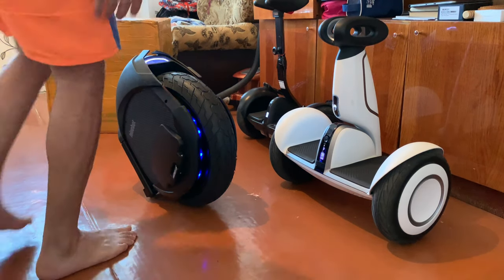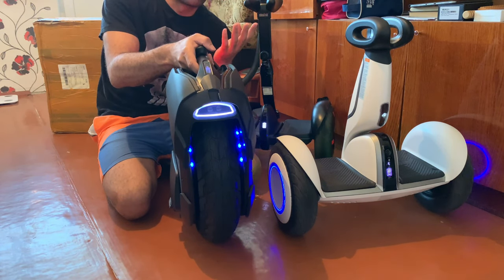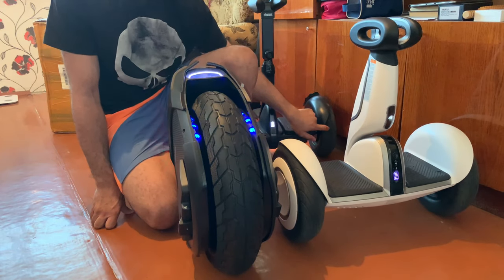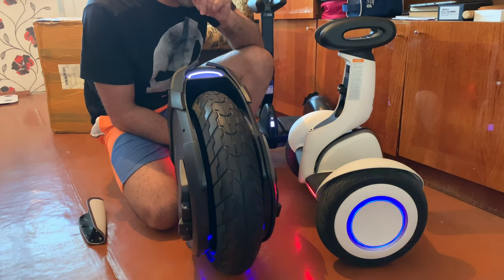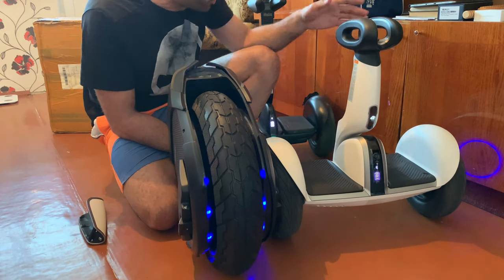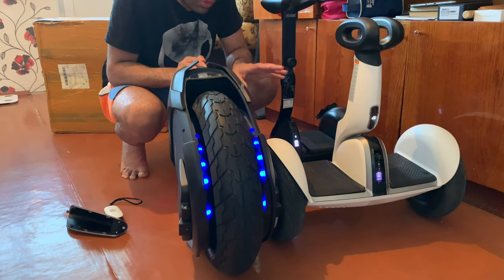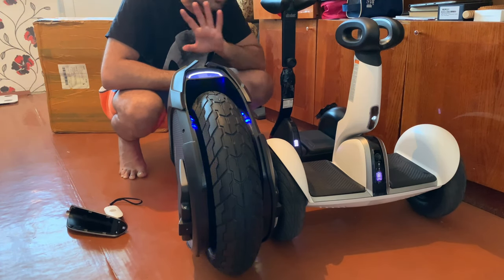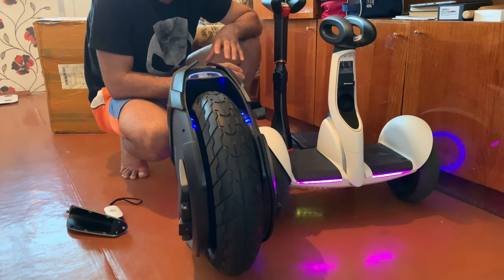Comparison Ninebot Z10 Vs Ninebot mini S Plus Vs Ninebot Mini Pro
Comparison Ninebot Z10 Vs Ninebot mini S Plus Vs Ninebot Mini Pro ,  Ninebot Z10 this is version 2, Don"t Buy Stay Away, honestly i didn't like it at all its so sucks i used over 1 year when i pass holes like line shape its turn me side left or right and this is so dangerous i can count my teeth on ground , 2 its kinda impossible to lean right or left while you re speedily  little bit  , in Inmotion V10 i lean with 50 speed in Inmotion nothing call holes like line shape its turn me side left or right ,  And how suffering to full air its still sucks like all Ninebot Monawheels , i rate this device 5-10 maximum
Ninebot mini plus VS Ninebot mini pro very important comparison, video you must watch, guys i tried them both honestly no compare at all plus is way way better its more high wheel means ill not feel the off roads like mini pro , the shape is more modern on plus , the plus have Electric assistants PRO doesn't , plus have remote flash light more strong support Gopro pro not any of this

CHANNEL NAME :- Hatem Ali For Objection

Bank Account For The Organization
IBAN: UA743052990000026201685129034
BENEFICIARY : KHALIL OKSANA , index 55001, Ukraine, area Mykolaivska,city Yuzhnoukrainsk,street Druzhby Narodiv 18,flat 16 .
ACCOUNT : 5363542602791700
BANK OF BENEFICIARY : PRIVATBANK, 1D HRUSHEVSKOHO STR., KYIV, 01001, Ukraine SWIFT CODE/BIC: PBANUA2X

OR YOU CAN SEND ALSO A WESTERN UNION
NAME : OKSANA KHALIL
COUNTRY : Ukraine
CITY : Mykolaivska